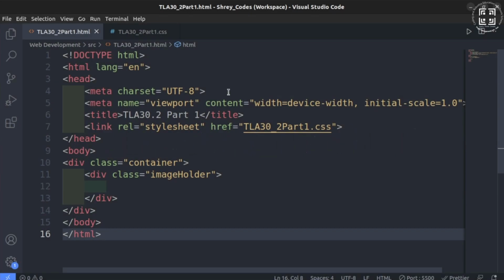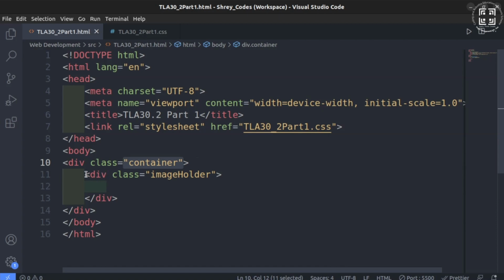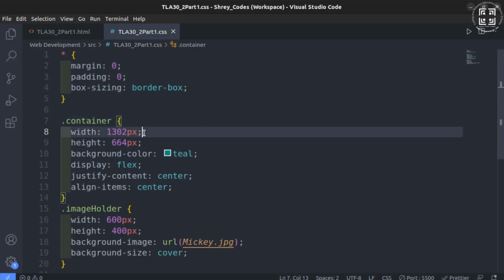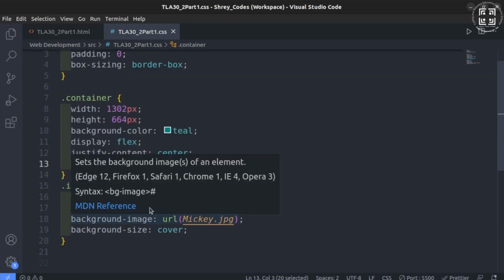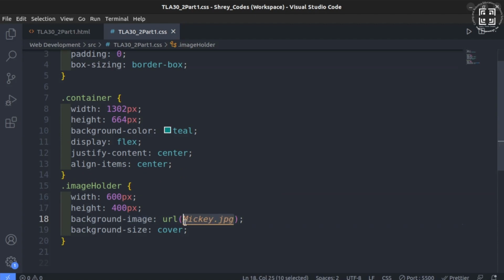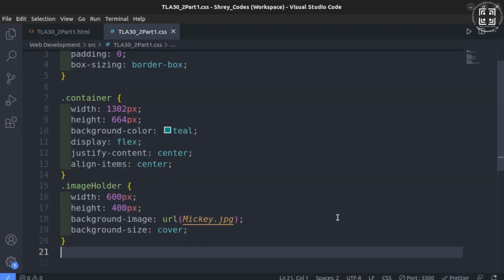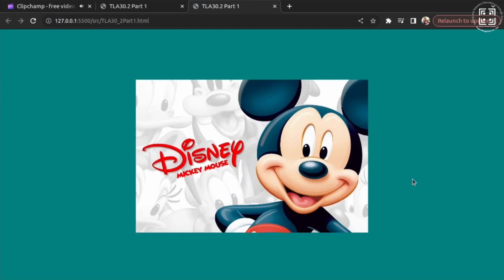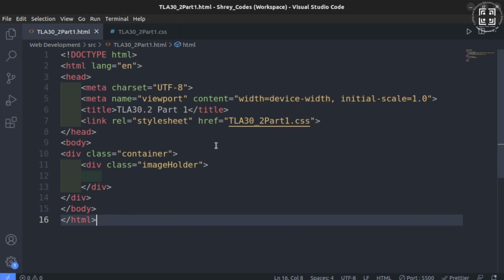HTML Tutorial STD VIII REG REV ICT CURRICULUM - LP 30- 2 Part_1